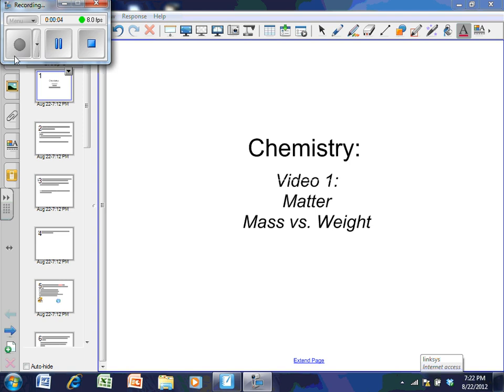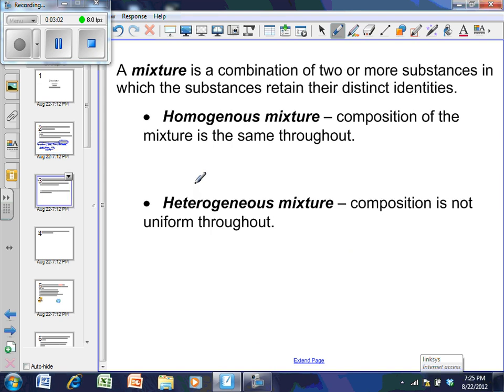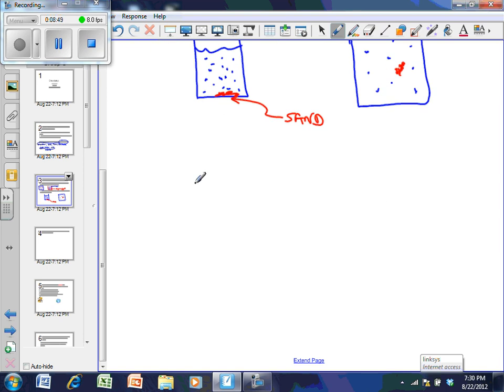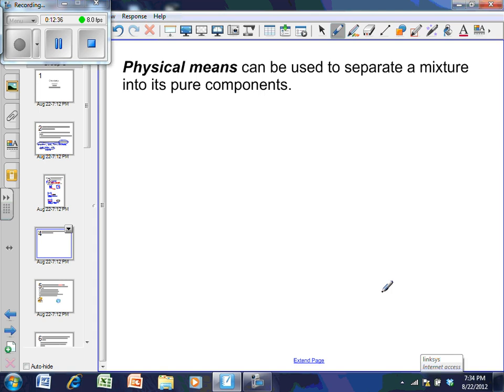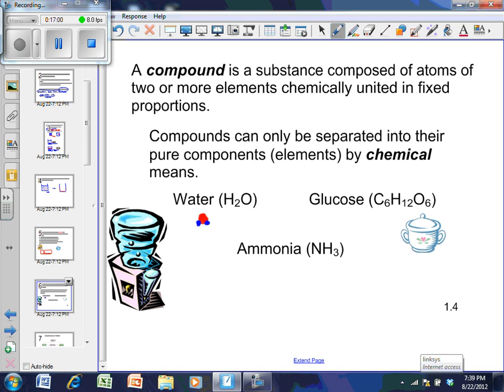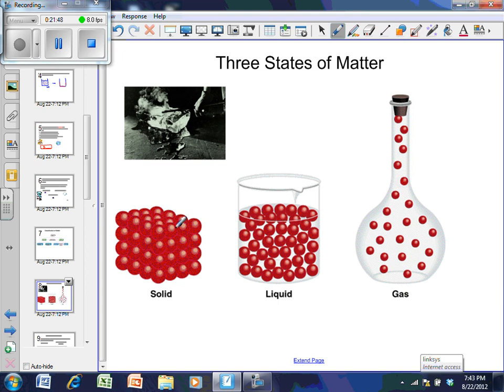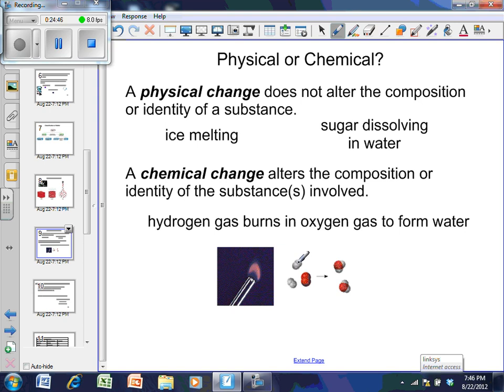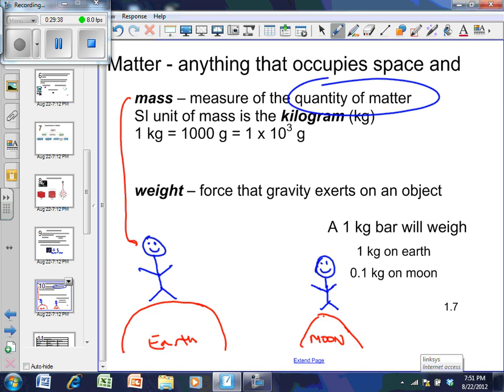Chemistry Chapter 1, video 1.wmv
Elements Mixtures, Compounds.  Homogeneous and heterogeneous mixtures.  Chemical vs. physical change.